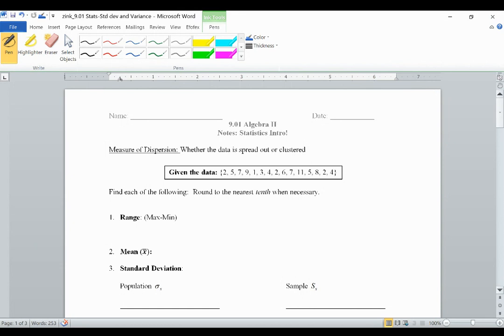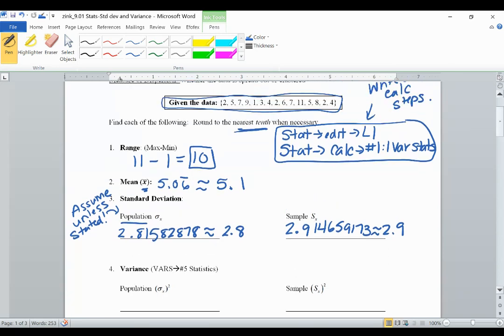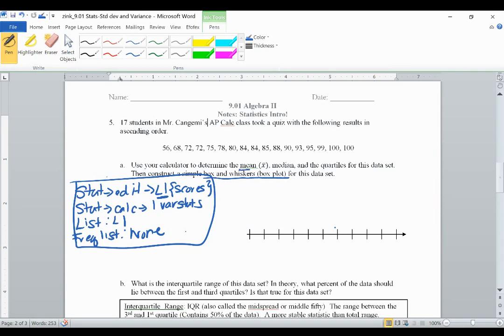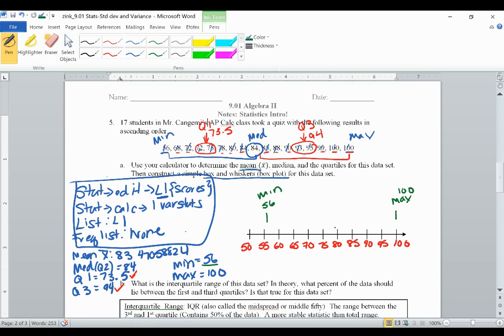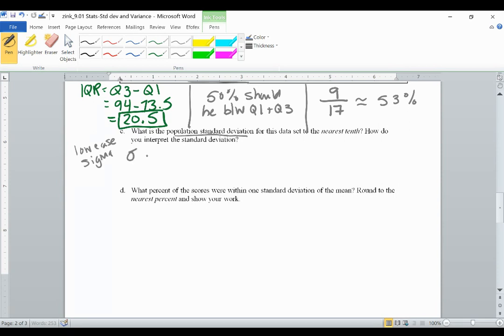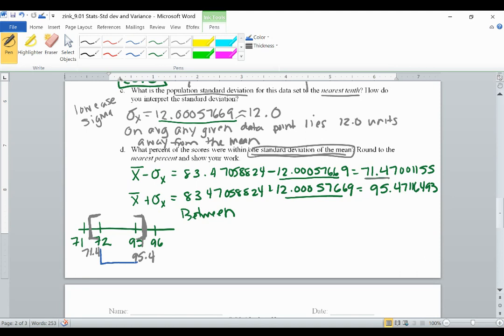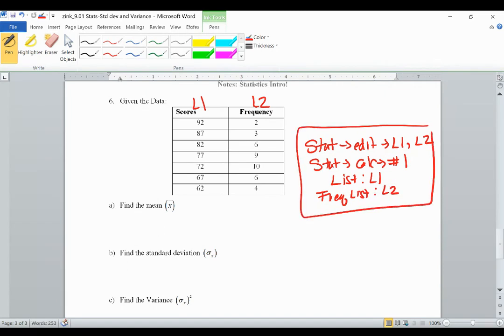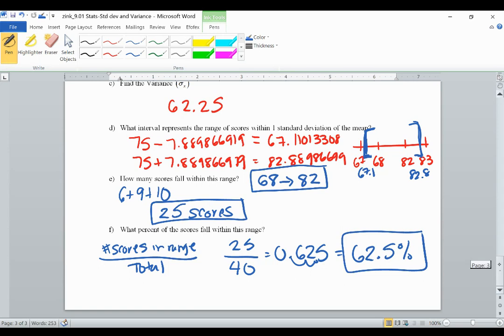9.01 Alg2 Notes